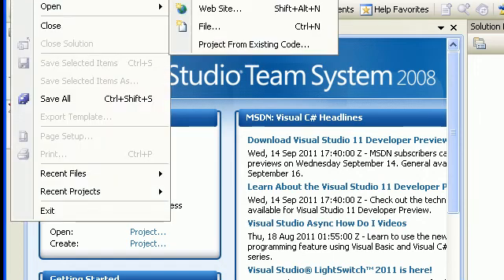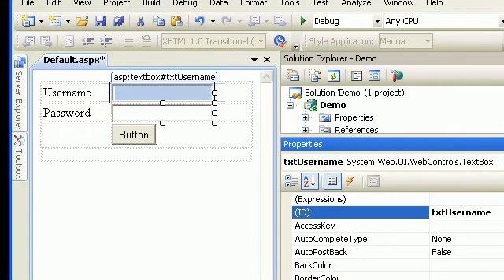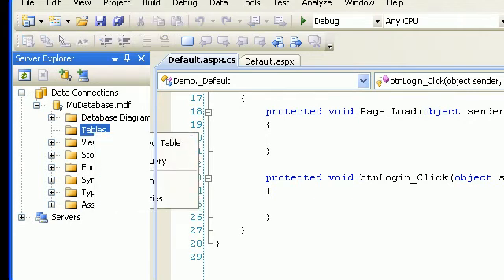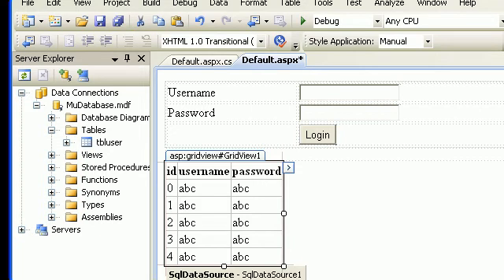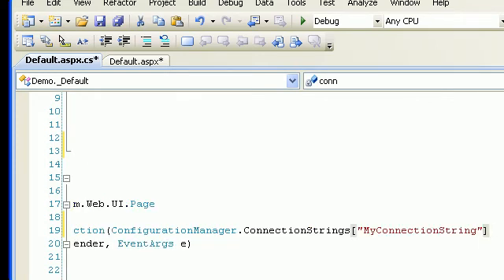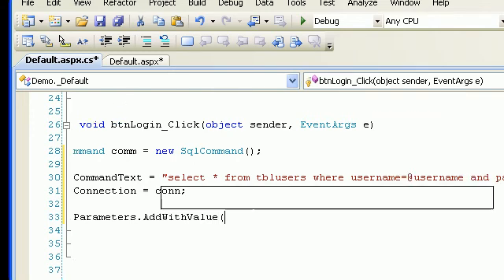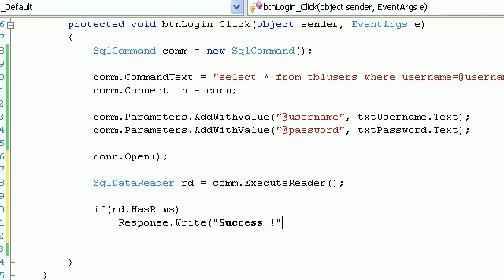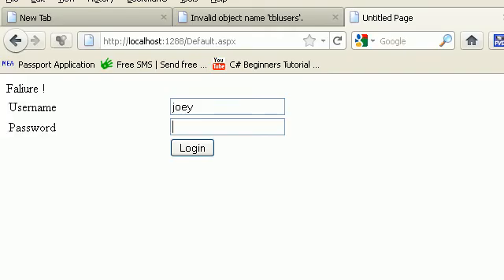How to perform authentication/ user login in Asp.net Part 1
This video explains how to create a login page and manage user login using asp.net.

1. Add controls on designer page.
2. Set up database and tables including data.
3. Set up connection string by dragging sql table on designer page.
4. write sql commands to fetch user details.
5. Check if user name and password match.
6. Based on result take the necessary action.